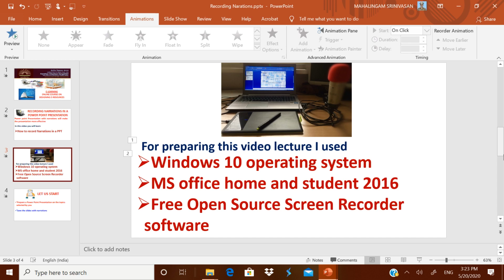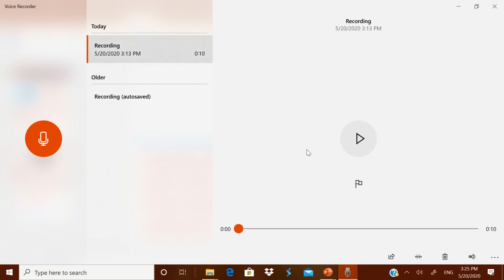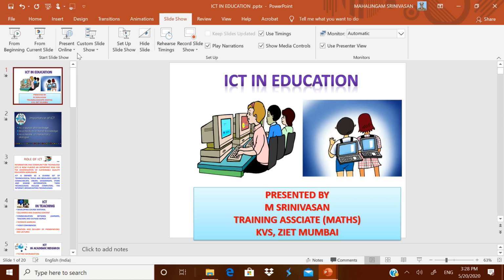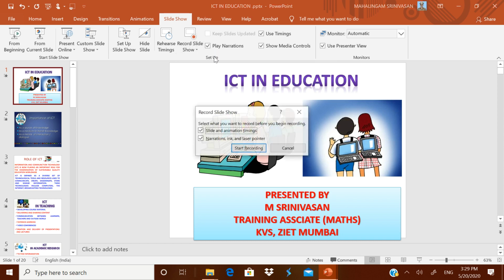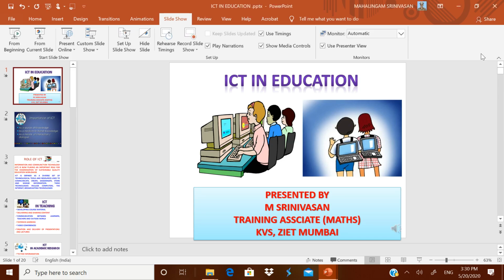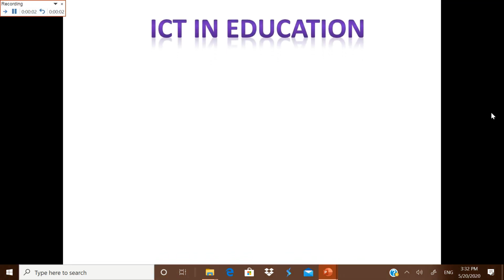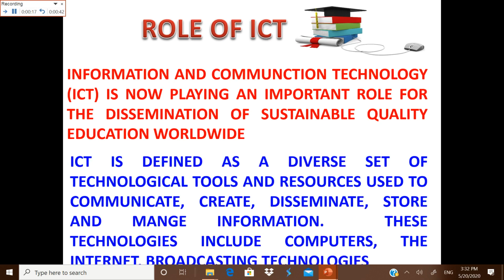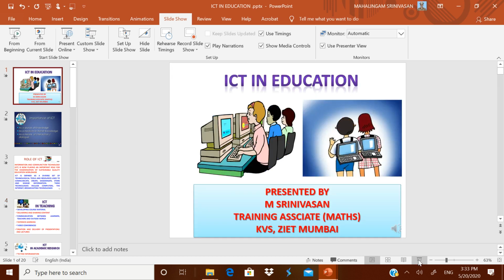Recording Narrations in PPT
ONLINE COURSE ON DESIGNING E-RESOURCES - SESSION 4
1. Recording Narrations on slides